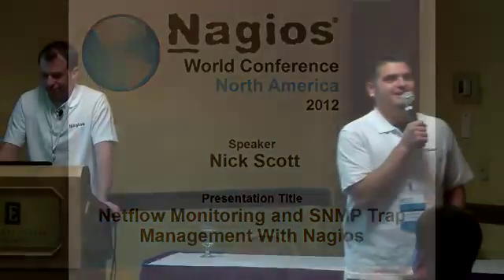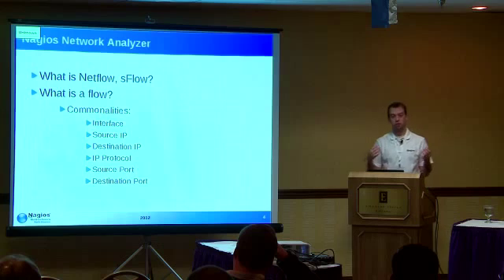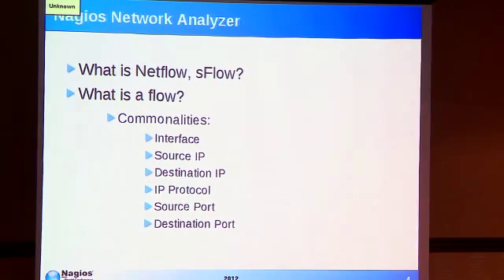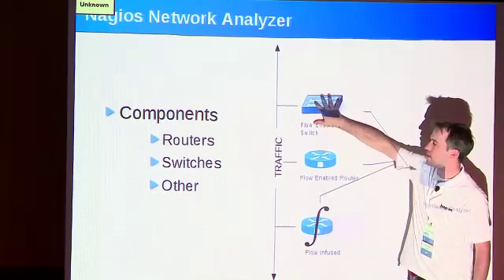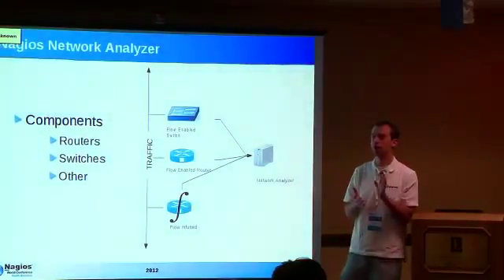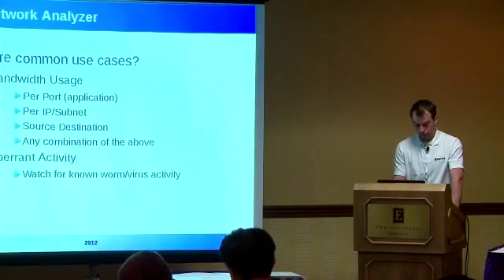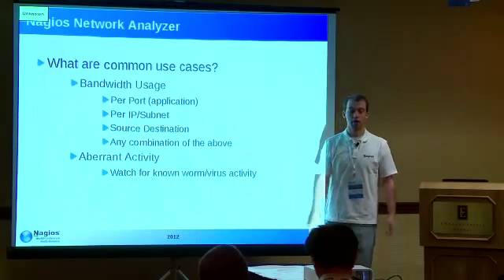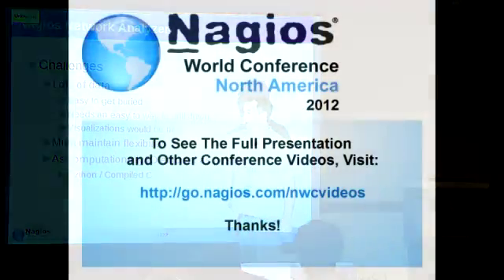Nick Scott - Netflow Monitoring And SNMP Trap Management With Nagios - NWCNA 2012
Nick Scott's presentation - "Netflow Monitoring And SNMP Trap Management With Nagios" during the Nagios World Conference North America 2012.